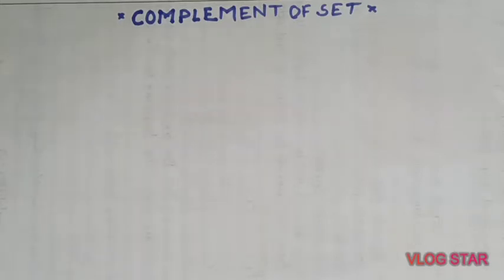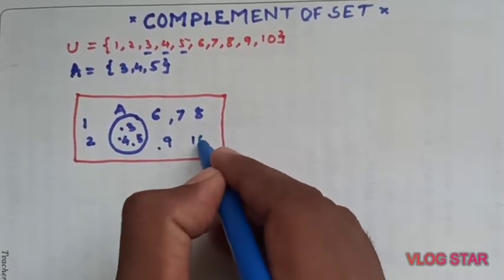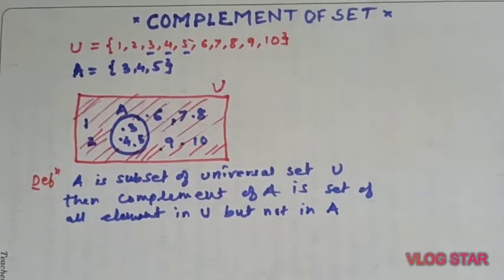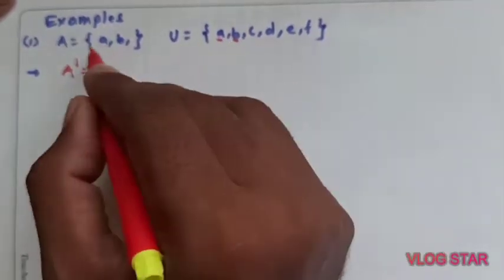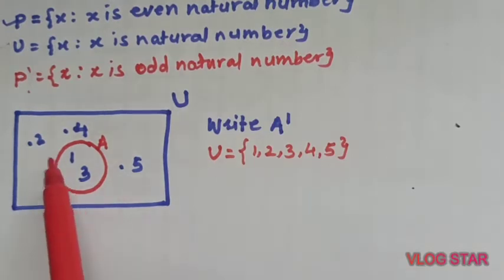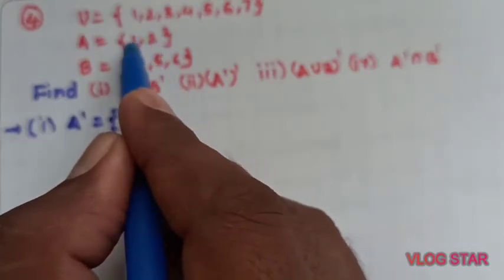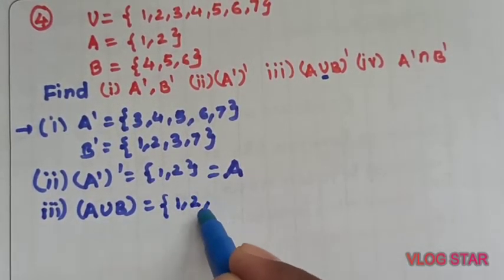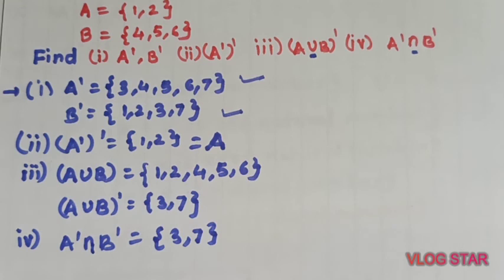CBSE CLASS XI | SETS. |COMPLEMENT OF SET. | Vishwanath Sir